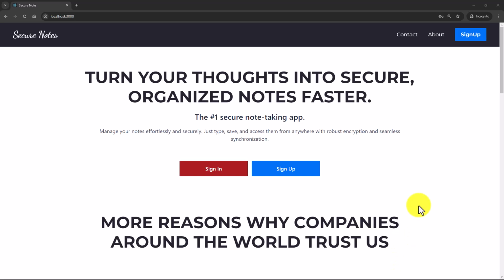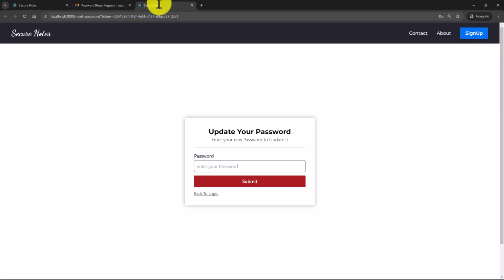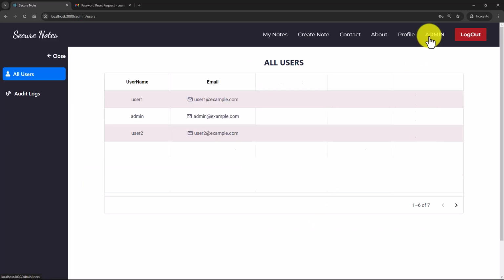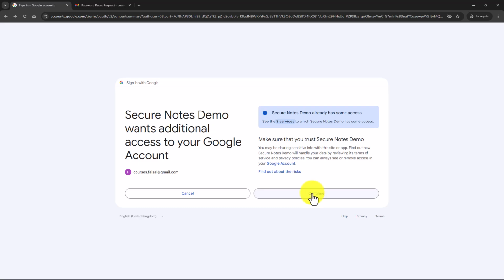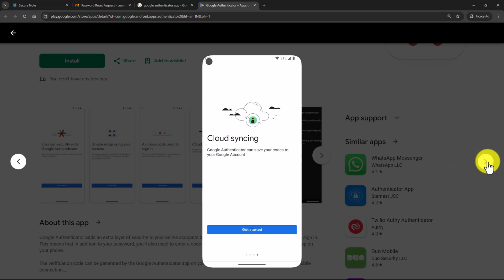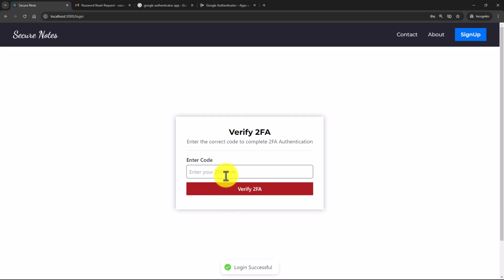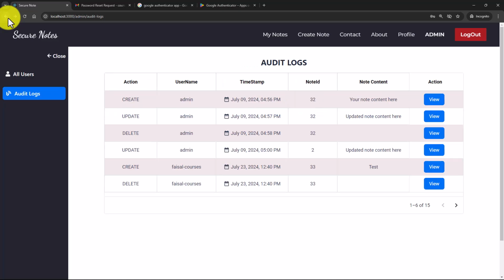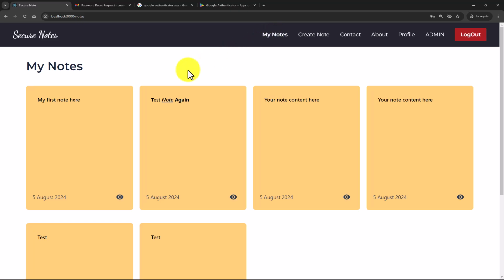Project Demo | Udemy's Spring Security 6 with ReactJS, OAuth2, JWT | Spring Boot (Course on Sale)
This course is hosted on Udemy.

🚀 Level up your full-stack security skills! 🚀

Dive deep into Spring Security and React JS with this comprehensive 34+ hour course! Learn to build a real-world, secure notes application from scratch and master essential security concepts.

In this course, you'll learn:
✅ Spring Security Essentials: Understand authentication, authorization, JWT, CSRF, and more.
✅ React JS Integration: Build a dynamic frontend and seamlessly integrate it with your secure backend.
✅ Hands-on Projects: Apply your knowledge to real-world scenarios, including our Secure Notes application (see it live: [Insert Secure Notes Link Here]).
✅ User Management & Role-Based Authorization: Implement robust user systems and fine-grained access control.
✅ Advanced Security: Explore OAuth2, Multi-Factor Authentication, and custom filters.
✅ Deployment on AWS: Learn to deploy your secure application to the cloud.
✅ [NEW UPDATE] React for Beginners: Comprehensive introduction to React, including JSX, components, hooks, APIs, Tailwind CSS, and more!

Course Highlights:
* Getting Started with Spring Security
* Form-Based & Basic Authentication
* Password Security & Management
* Custom Filters & CSRF Protection
* JWT Authentication
* Secure Notes React Application Development
* React Hooks & API Integration
* Routing & Redux
* Development Tools & Best Practices

This course is perfect for developers of all levels looking to:
* Enhance their Spring Security and React JS skills.
* Build secure, production-ready applications.
* Master full-stack development with a focus on security.

By the end of this course, you’ll be confident in building, deploying, and managing secure applications using Spring Security and React JS.